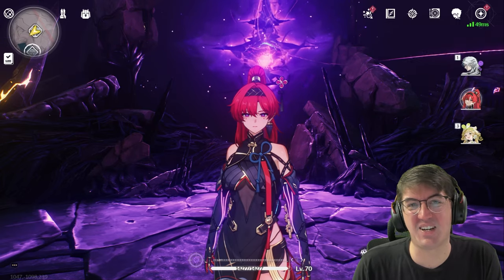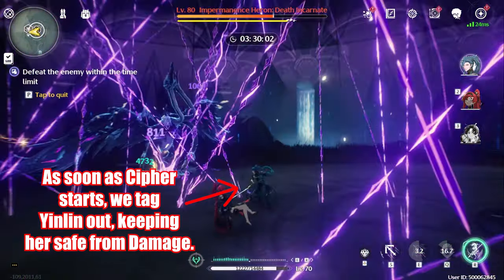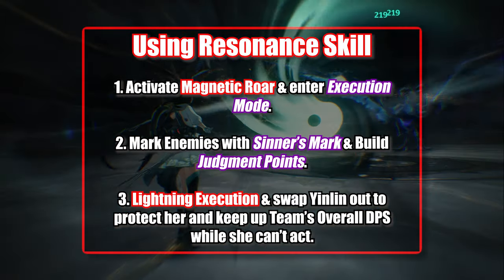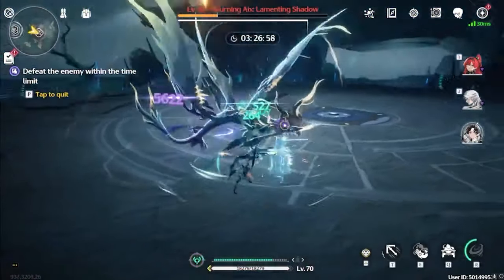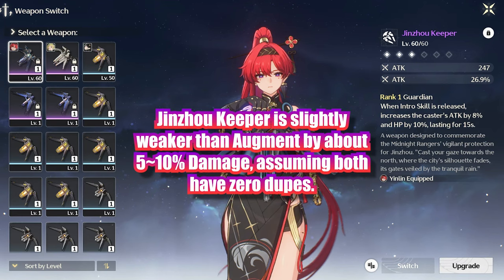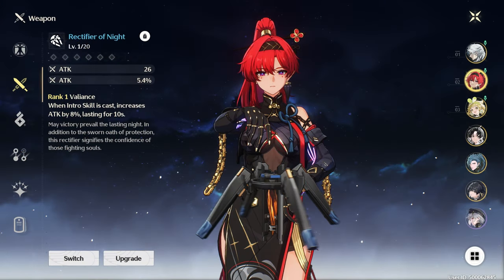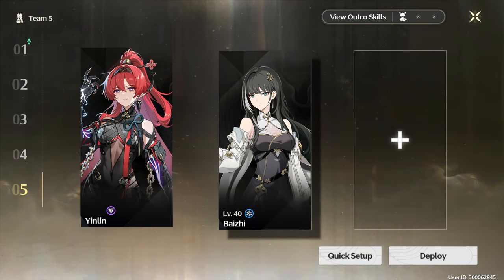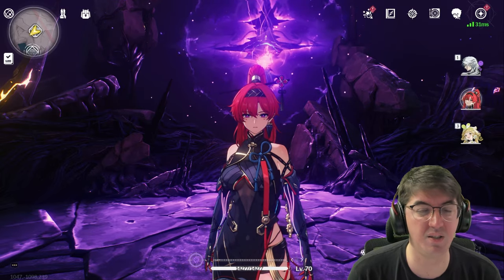YINLIN GUIDE: How To Play The BEST Electro Resonator in Wuthering Waves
Yinlin is pretty much everyone's favorite Wuthering Waves Waifu at the moment, so it's no surprise everyone wants to use her. This guide will get you started on how to have success with the character by teaching you how to use her Abilities, Teammates to pair her with & Best Ways to Build Her.

If you enjoyed the Yinlin Guide and hope it helped you learned how to play her! It's free and helps me out more than you know.

Shoutouts to Lucinafanboy, Inori & Reddos for their help with getting some of the footage used.

Intro (0:00)
Skill Overview & Basic Gameplan (0:45)
Weapons (6:43)
Sonata Sets (7:49)
Stat Priorities (9:01)
Team Building (10:13)
Voice Over Artist Spotlight (12:25)
Outro (13:05)

Lucid Rhythms - Ridge Racer Type 4
Pick of the Liter - Skullgirls
Rokumon (Theme of Baiken) - Guilty Gear Xrd Rev 2
Master of Tartarus - Persona 3
RockIt On (D.S. Remix) - Jet Set Radio Future